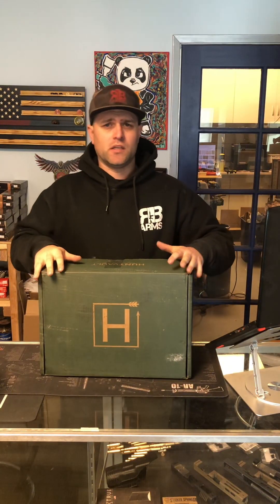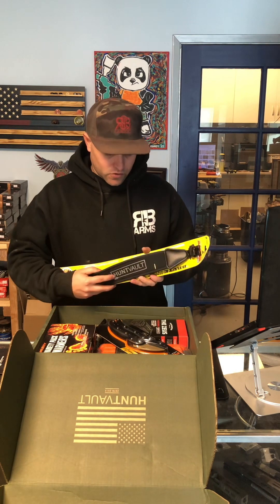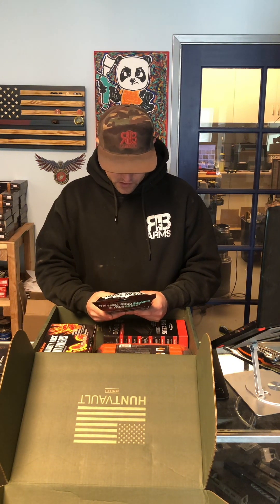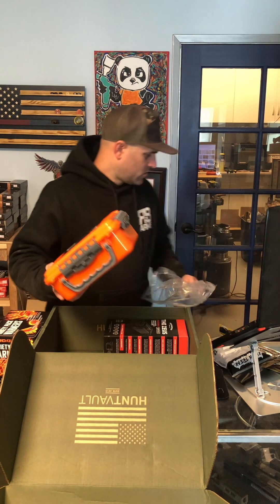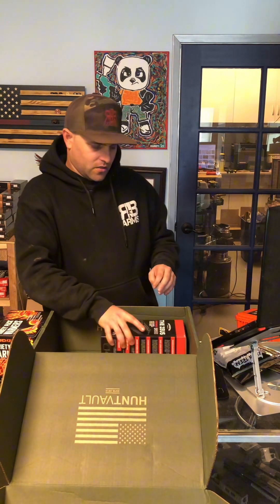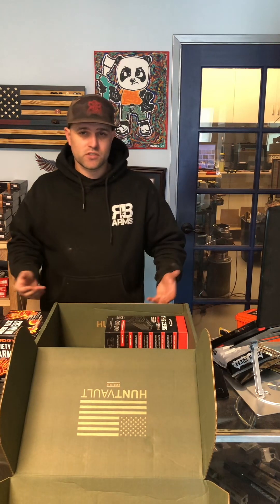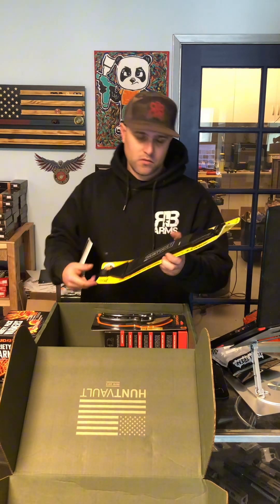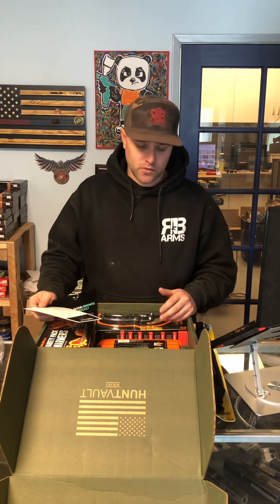January Huntvault box!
Check out the January 2024 Huntvault box!

Let me know what you think. Is it worth it? I found this box to be worth the value with some pretty useful gear.